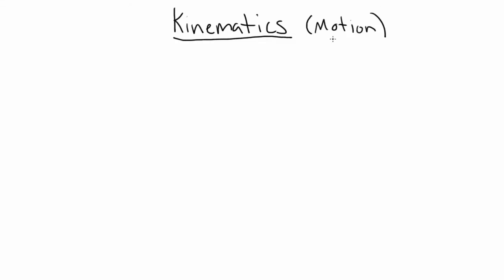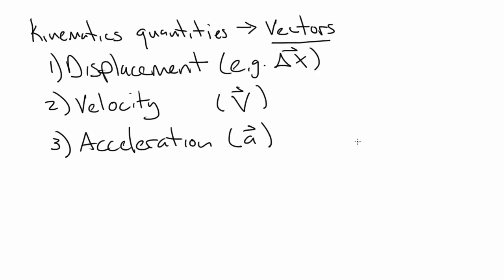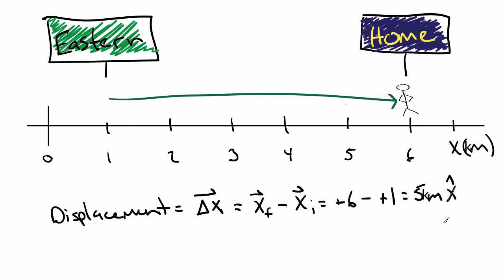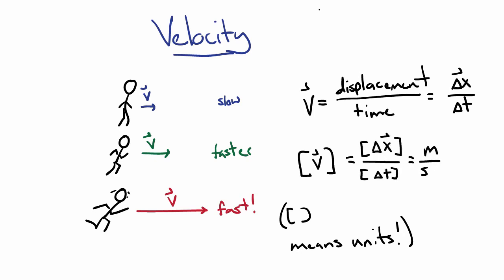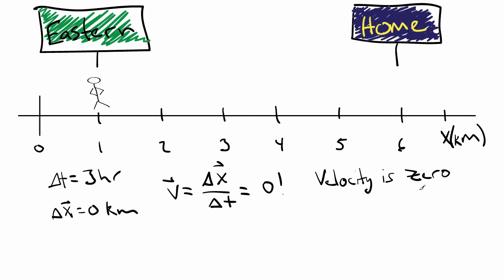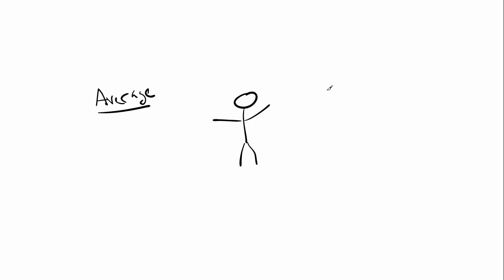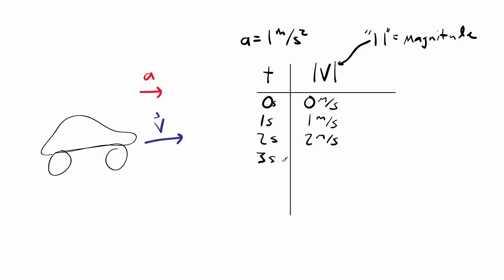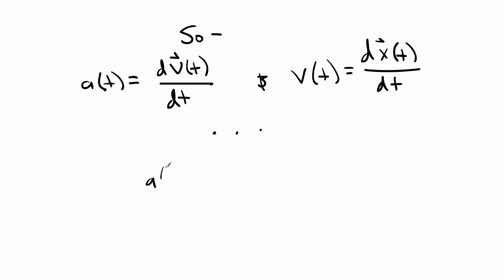Physics Pills: Kinematics Quantities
A few minutes on the basic quantities used in physics to describe motion.